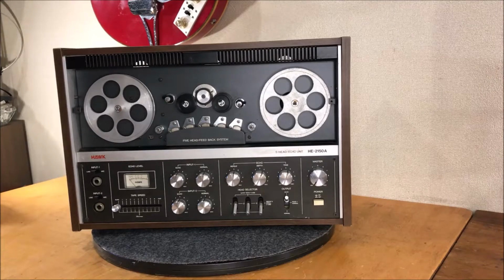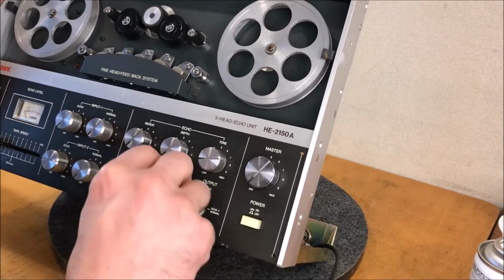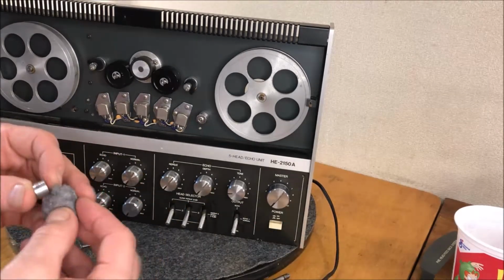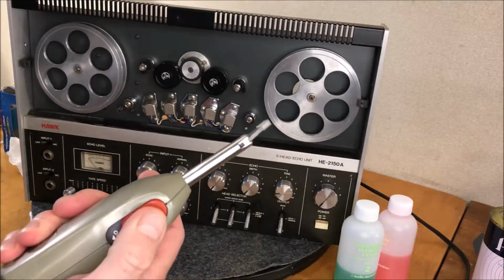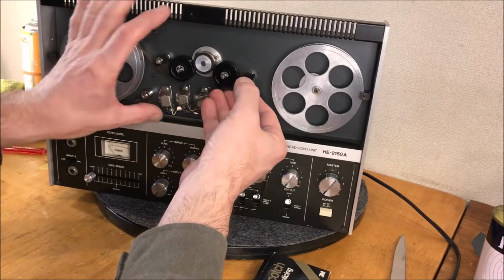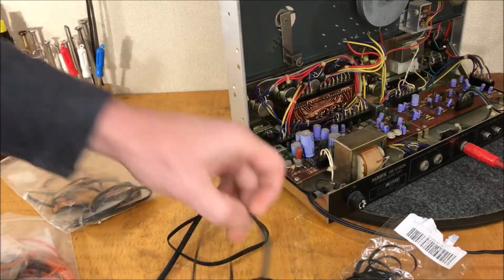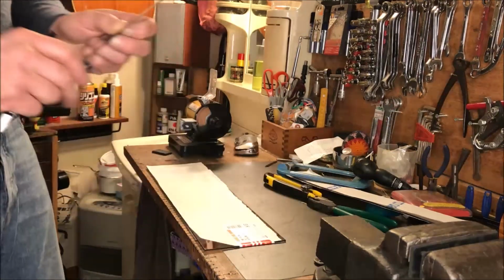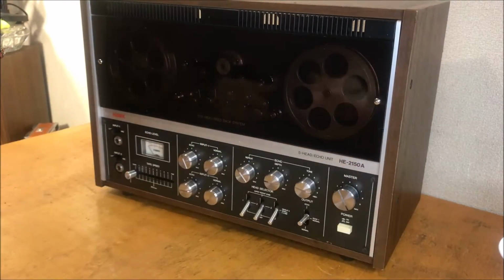A vintage Hawk 2150A reel to reel tape echo/delay machine gets inspected cleaned and tested.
Yep, its a long one and I edited out days worth. Follow along or skip through as I investigate and refurbish this old Hawk tape echo. I have been after one of these for a long time. These are rare. My plan was to keep this but I found another one right after I finished this one, so it is for sale check out vintageaudionagoya for many demos and see vintageaudionagoya on instagram for images and demos.
These were contemporaries of the Roland RE-201, Ace tone, Evans, Kastam, Mirano and Elk units from Japan in the 1970s.  But there is undoubtedly something special about the Hawks. I bought this untested without a tape or cover and go through the machine, make a new tape and a plexiglass dust cover.  I doubt you can take the whole thing but maybe you will find some parts interesting if you like old echos.  Thanks Mark